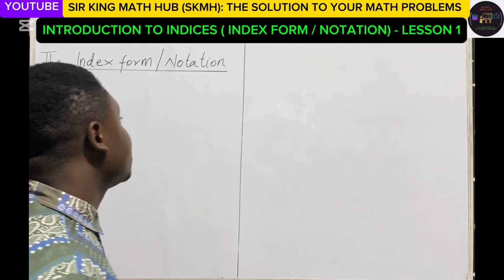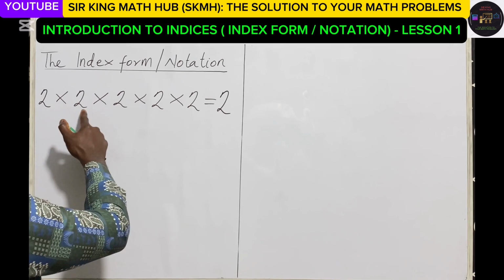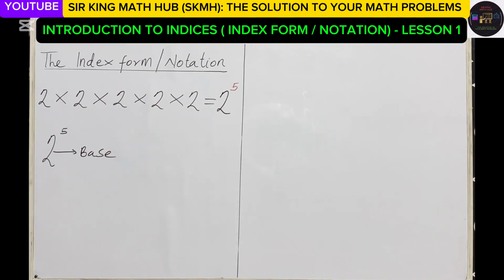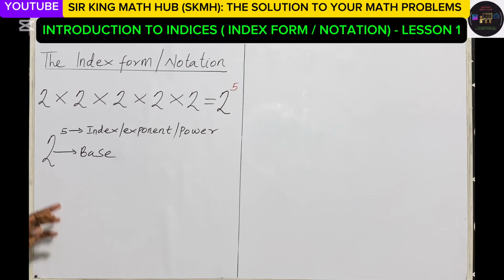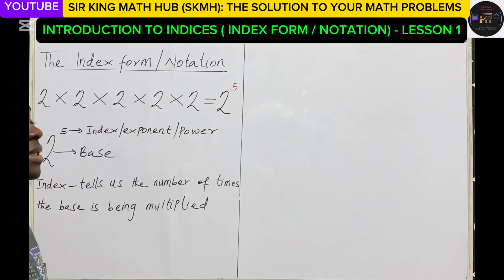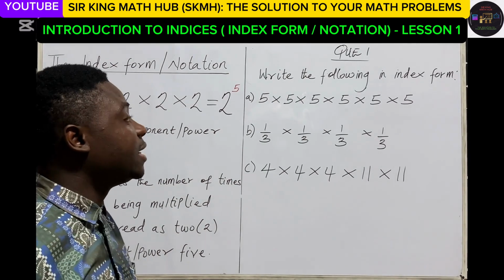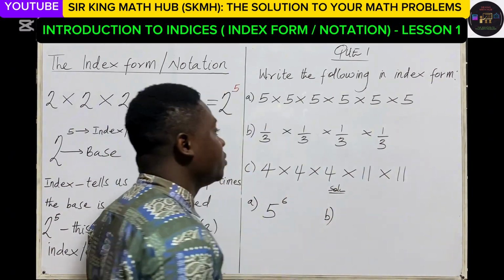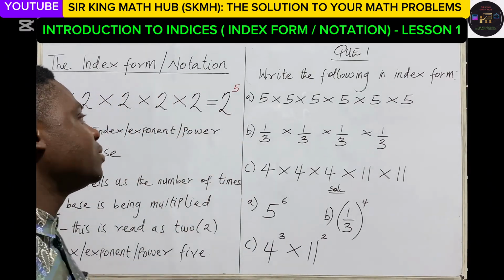INTRODUCTION TO INDICES - LESSON 1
Introduction to Indices | Math Concepts Explained

Join us as we explore the fundamental concept of Indices!